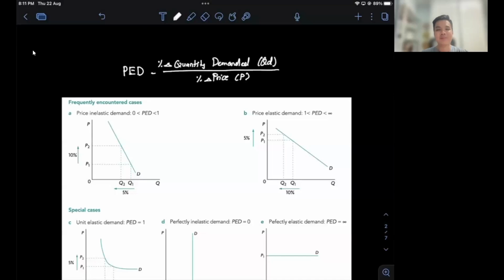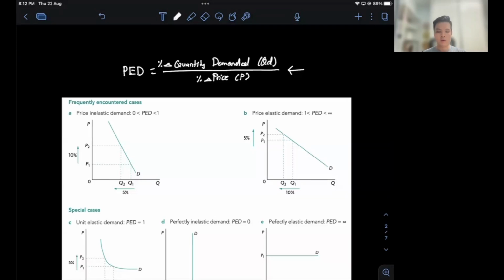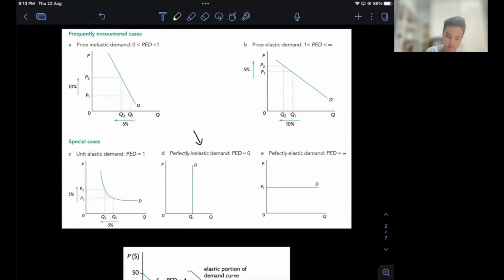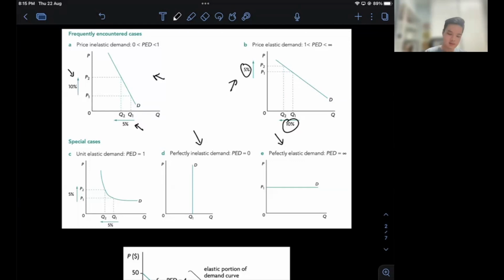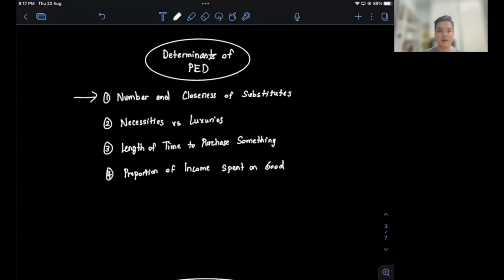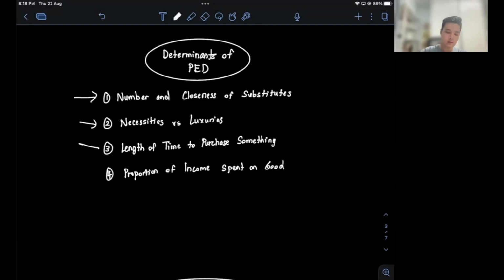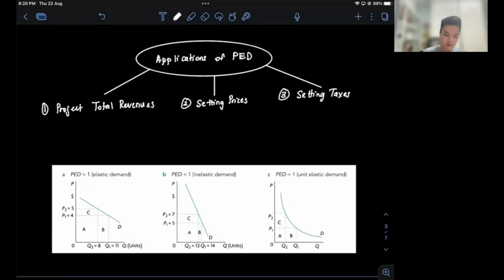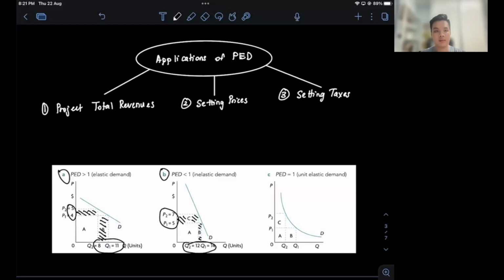IB Economics: Price Elasticity of Demand (PED) | Elasticities | Microeconomics | EconPrep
📚 In this video, you’ll learn about Price Elasticity of Demand (PED) in the IB Economics Microeconomics unit. Using real-world examples and easy-to-understand explanations, we hope this video helps you better understand the topic.